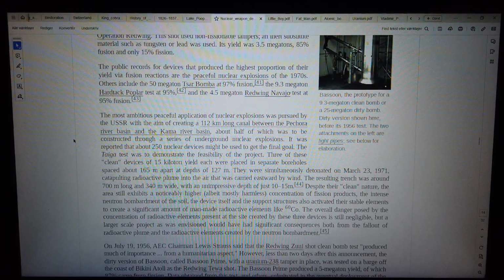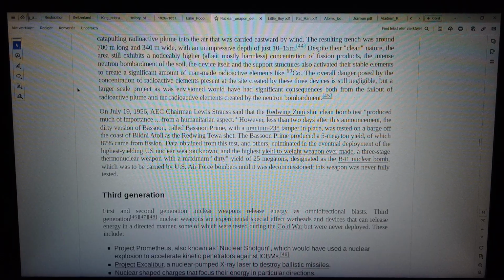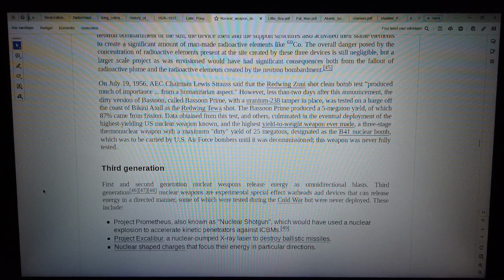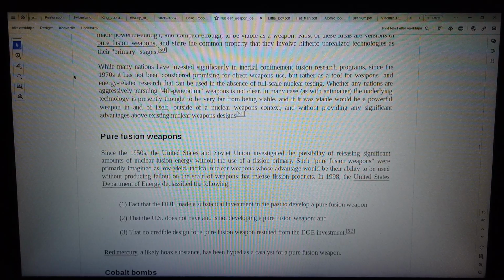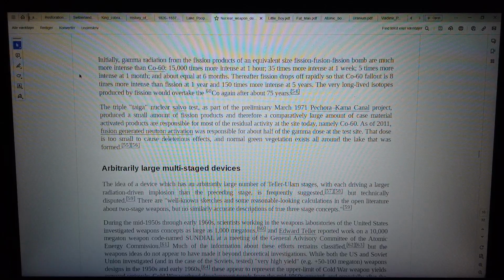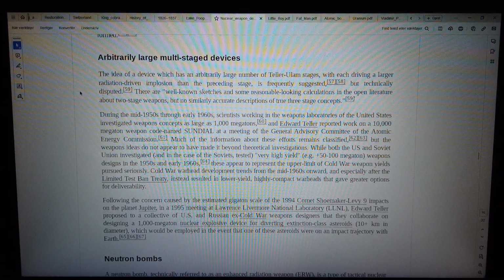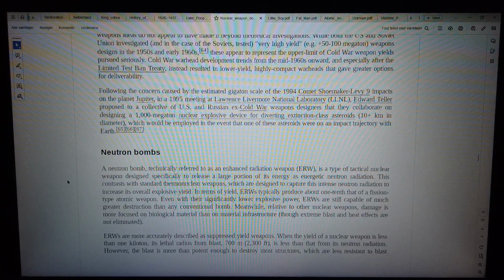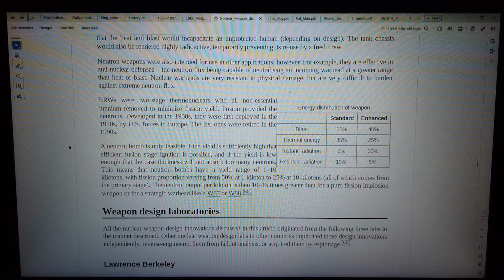MongoTV_8847 - LOOKING AT GAMER PC HARDWARE - Part 2466 - Nuclear Weapon Design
PART 2466 - Nuclear Weapon Design (This video is 8 Part : Part 2462 to Part 2469). They are on my playlist with name "MONGO TV - LOOKING AT GAMER PC HARDWARE") I like try do this, to get help read difficult technical English text loud. That will help me a bit to understand the text :-) Maybe this video could be helpful for some other too, that don't speak and read English very well :-) Have a good day too.